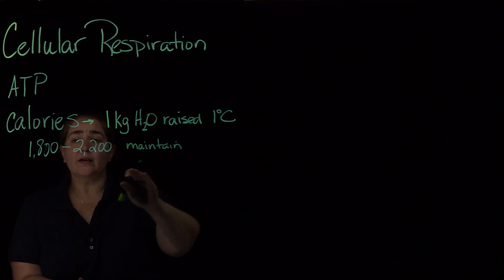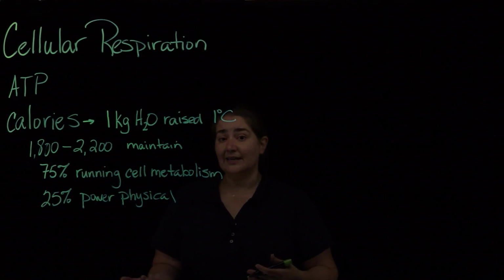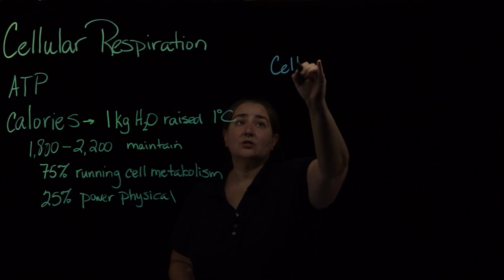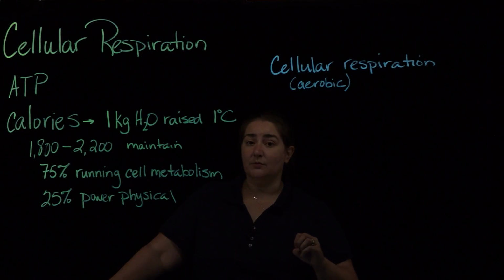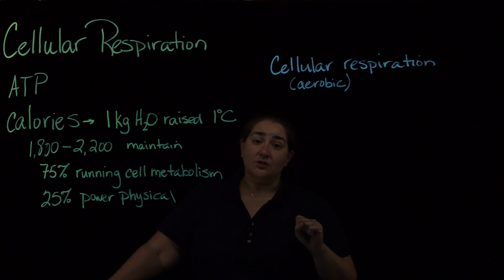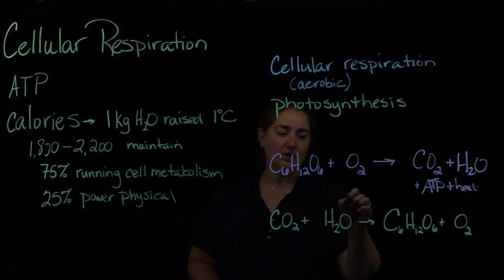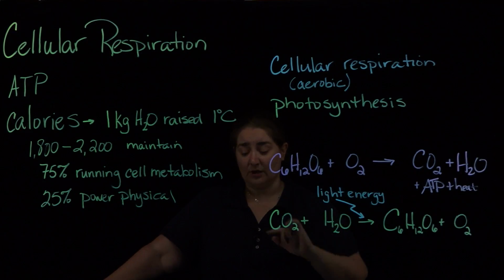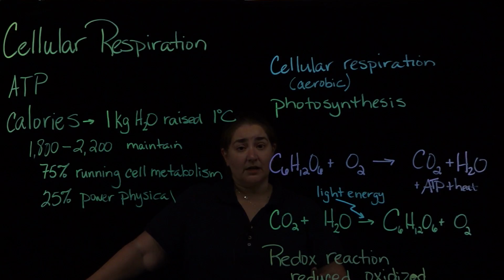Cell respiration part 1